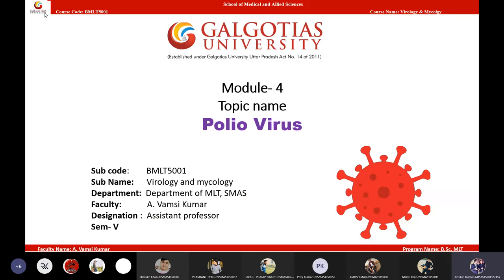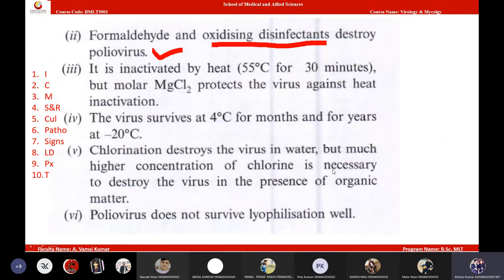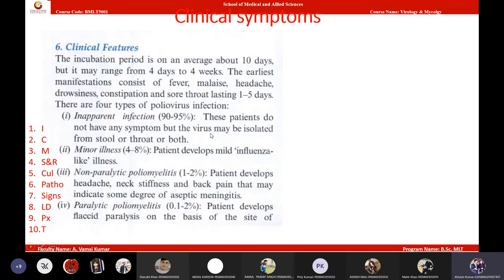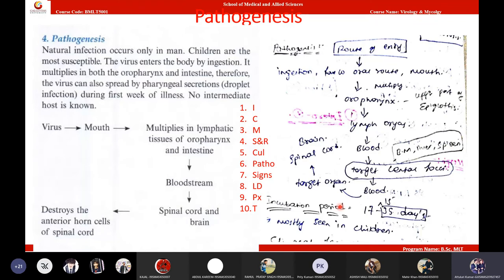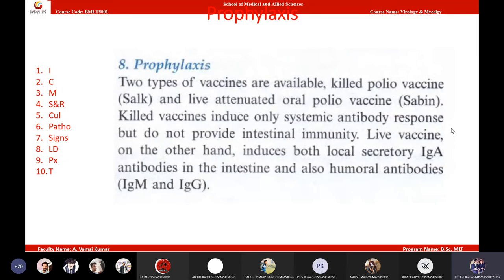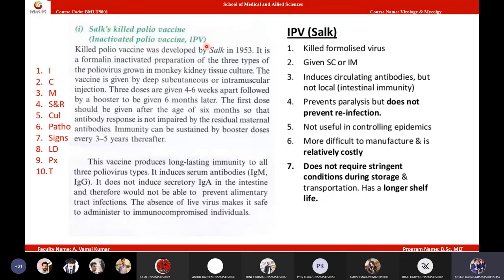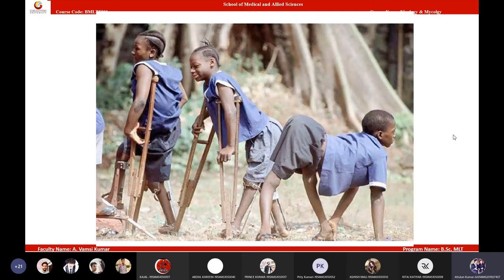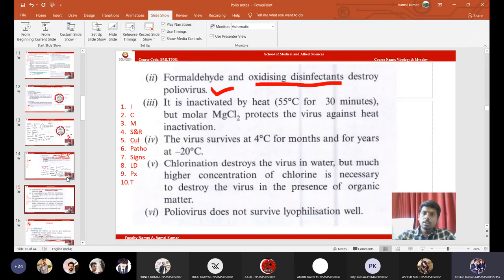Polio Part 2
Attuluri Vamsi Kumar, Assistant Professor, Division: MLT, SMAS, Galgotias University, UP.